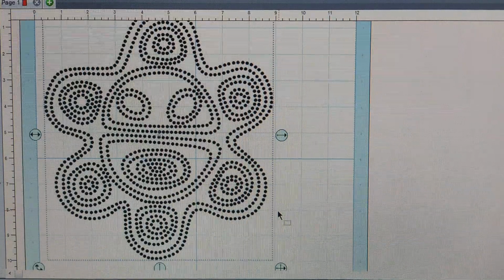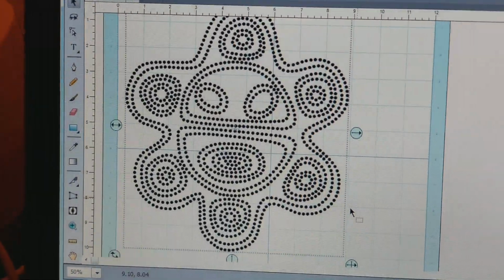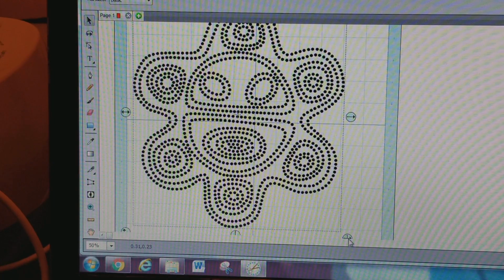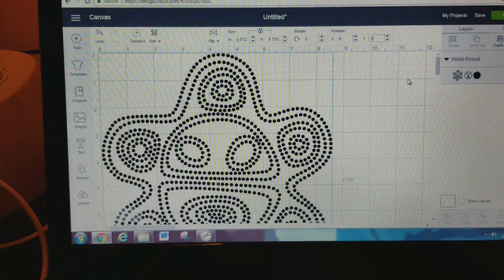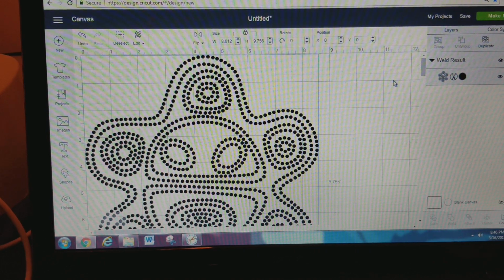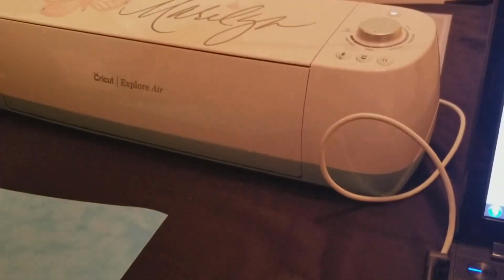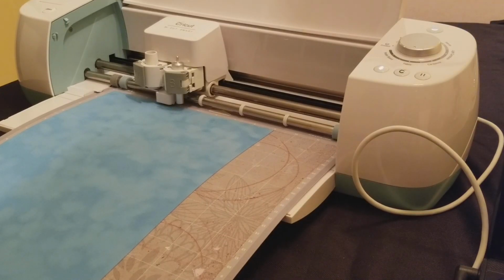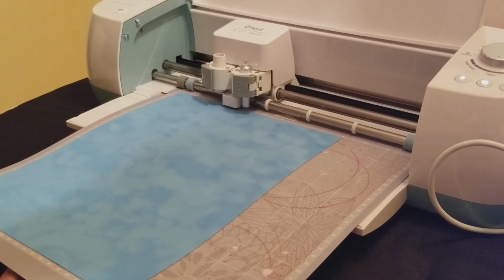CUT CRICUT RHINESTONE TEMPLATES PART TWO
Here is a video, which is part 2 of 4 videos on how to cut Rhinestone templates with your Cricut and the inexpensive software Sure Cuts Alot, which is Design Space compatible. This video shows you what to do once you've imported your rhinestone SVG from SCAL into Cricut Design Space. In the words of my late great music business friend, "It don't cost nothin' to be nice, so be nice!"